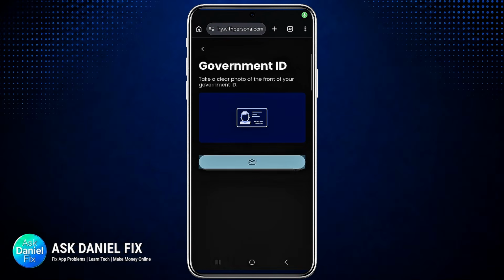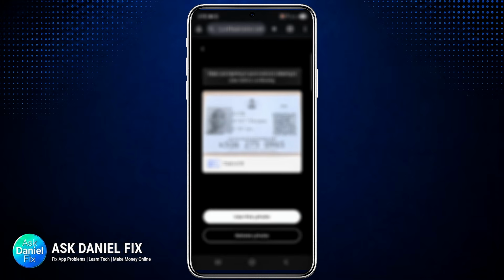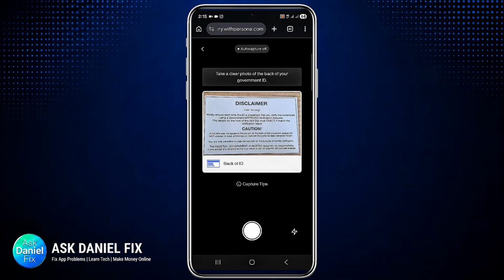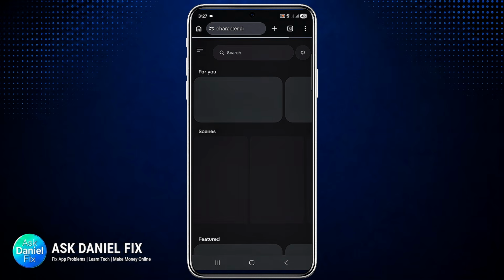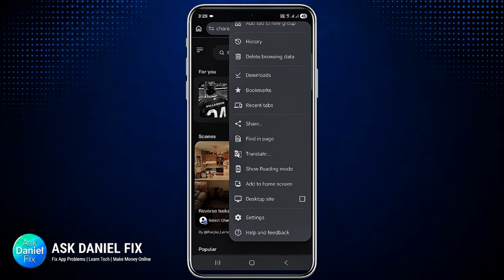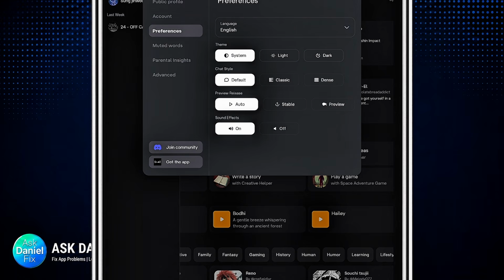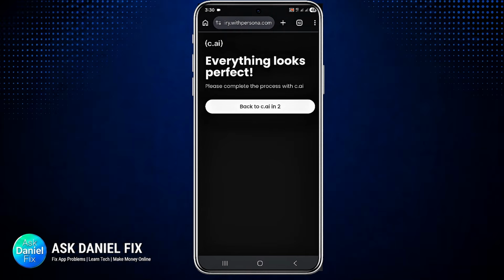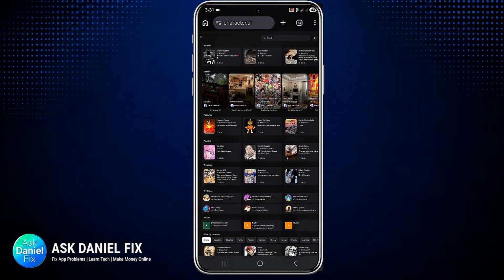How to Fix Unable to Verify Age on Character AI (Working 100%)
Hello guys, in today’s short video I will show you how to fix unble to verify your age on Character.AI. This step-by-step tutorial explains how to access the age verification option, complete the process, and fix common issues. You will also learn how Character.AI checks your age and what to do if you are incorrectly flagged. This guide works for both mobile and desktop users and is perfect for beginners in 2026.